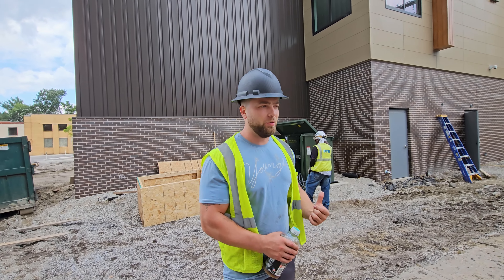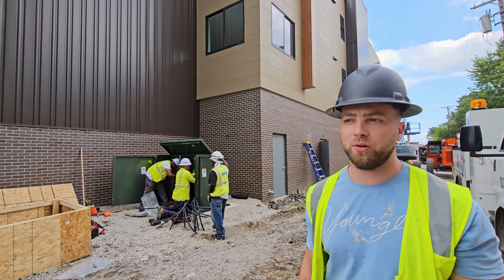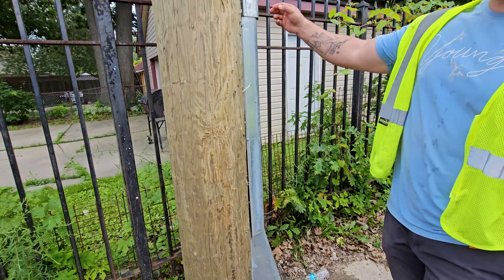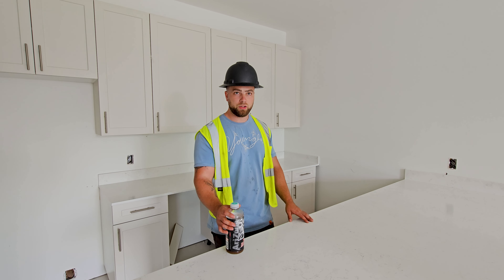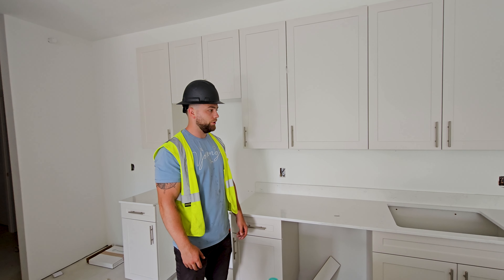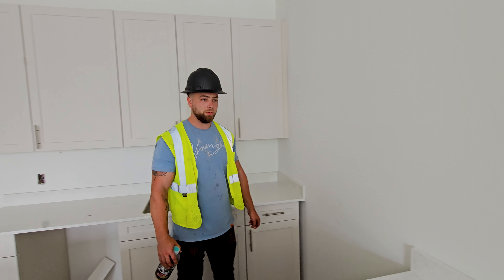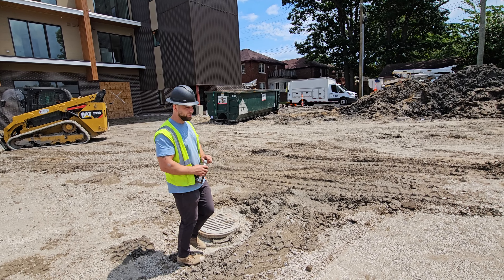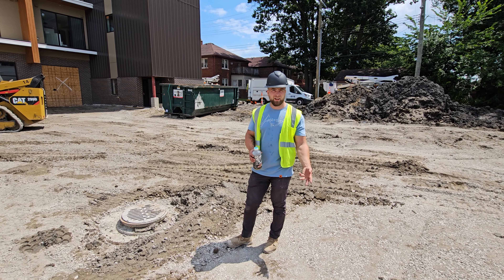"I Think You're Missing a Letter!" | Flux City Weekly ep.066